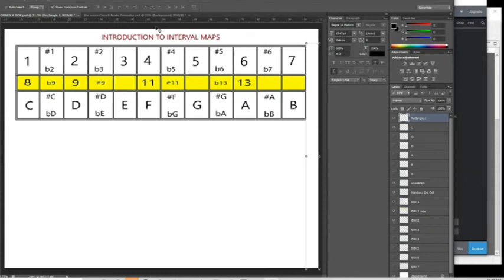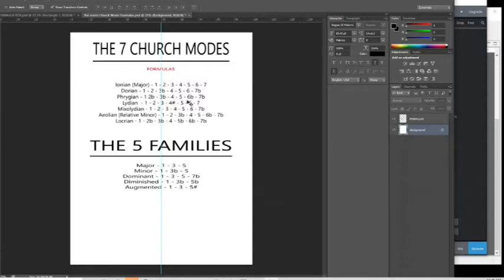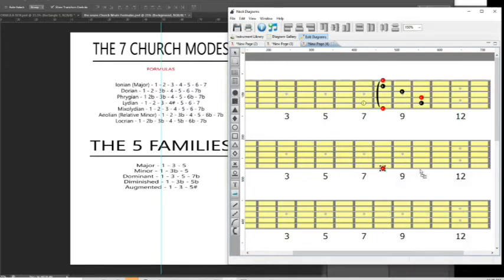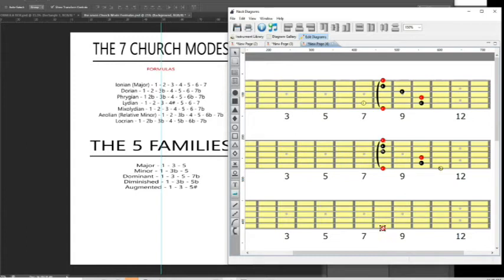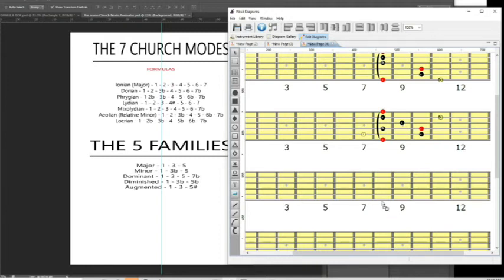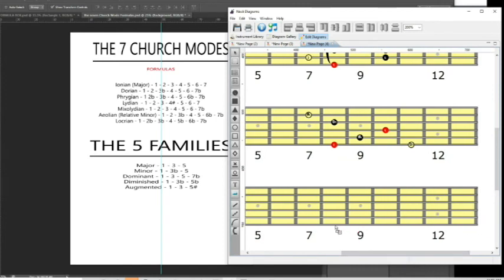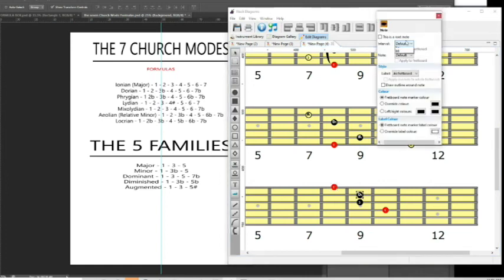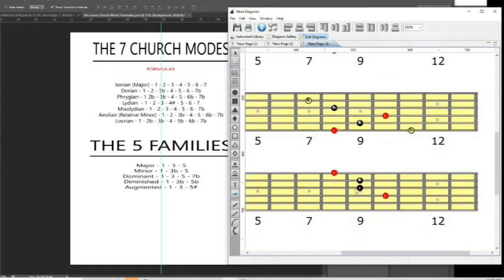Introduction to Interval Maps - The 5 Families - 5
Introduction to Interval Maps - The 5 Families

In this video we'll take a look at the 5 families, major, minor, dominant, diminished, and augmented. And the formulas that create each of them.